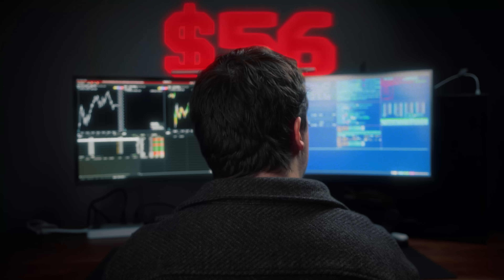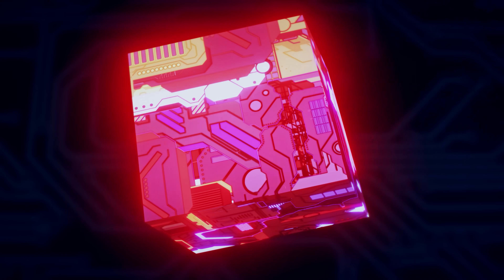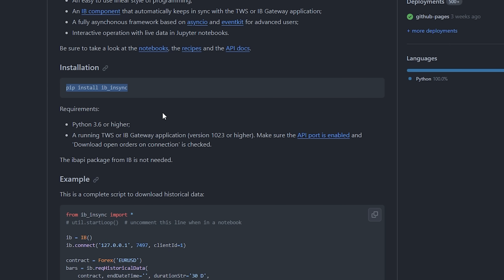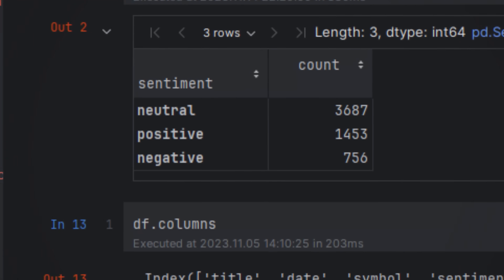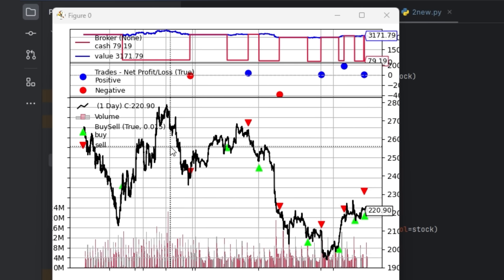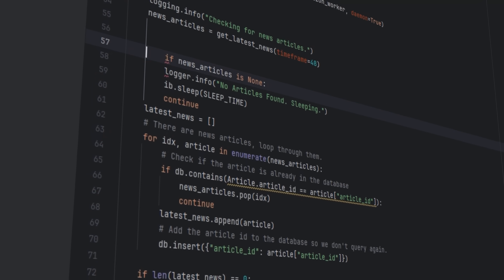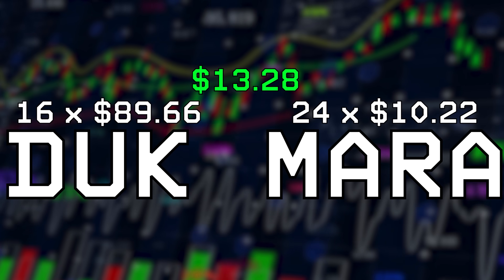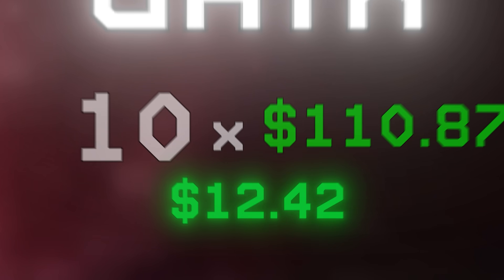I Gave My Terrible Trading Bot $10,000 to Trade Stocks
Thanks to DataStax for helping with the Trading Bot.

In this video, I build 3 stock trading bots with $10,000 of my own money to see if I can make a profit.

The first bot uses a mix of momentum trading and value investing on a set of "safe" stocks. It analyzes price and P/E ratio to determine when to buy and sell.

The second bot scans news articles for company mentions. If the news is good, it buys the stock. If bad news comes out about a stock it owns, it sells right away.

The third bot randomly selects a stock, finds related news articles, and uses AI to match them with Taylor Swift lyrics to gauge sentiment. If the lyrics are happy, it buys the stock. When negative lyrics come up, it sells.

I built the bots in Python, used historical data to backtest strategies, and ran them live for 3-4 days. Despite issues with delayed and partial orders through Interactive Brokers API, the bots made a small profit of $109. But after fees, I ended up losing $8 overall.

I learned that algorithmic trading involves complex math and mechanics like partial fills and sync issues. The real winners are the APIs charging for data. But I had fun developing the bots and dipping my toes into algorithmic finance and trading.

None of this would be possible without the support of my viewers on YouTube and other platforms. Thank you for allowing me to take risks like this $10k experiment. I appreciate you watching my coding videos focused on building real projects. Please check the description for a special Discord event and to see other coding projects I've made like a Reddit bot and news bot.

TIMESTAMPS
00:00 - Introduction
00:30 - Before we Start
01:00 - The 3 Trading Bots
02:02 - The Tech I Will Build With (AD)
03:30 - The First Trading Bot Build
06:10 - The Second Trading Bot Build
08:44 - The Taylor Swift Trading Bot Build
09:14 - Delivering Data Back to the User
10:33 - Deployment...
11:29 - The Results of Bot 1
12:16 - The Results of Bot 2
13:45 - The Results of Bot 3
14:46 - Results of Everything (Win or Loss?)
15:23 What I Learned from Coding This
17:06 The API Pricing.
17:32 Thank You...